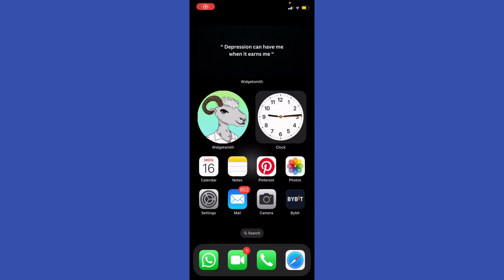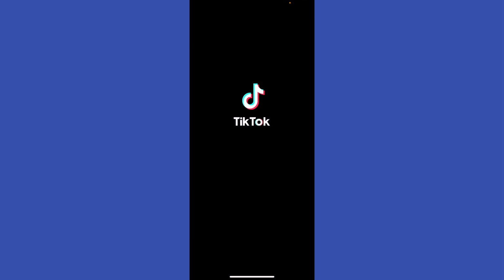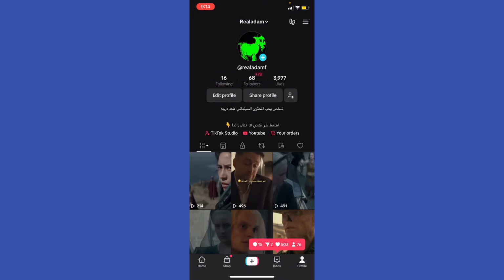How to check saved drafts on tiktok (2024)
How to check saved drafts on tiktok

In this video i´ll show you How to check saved drafts on tiktok. The method is very simple and clearly described in the video. follow all the steps & check saved drafts on tiktok